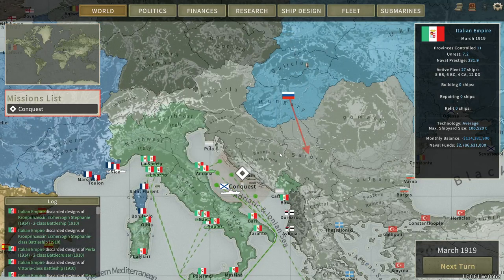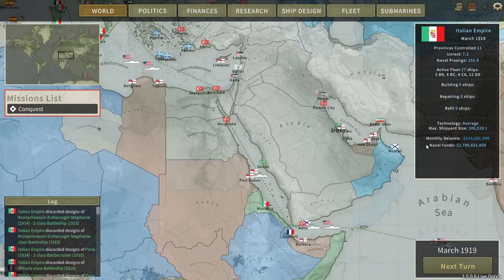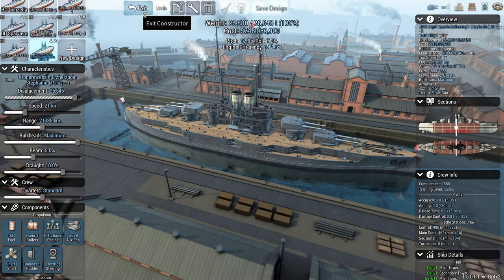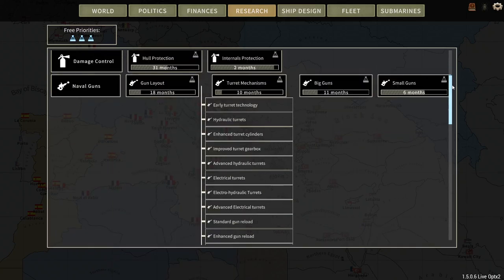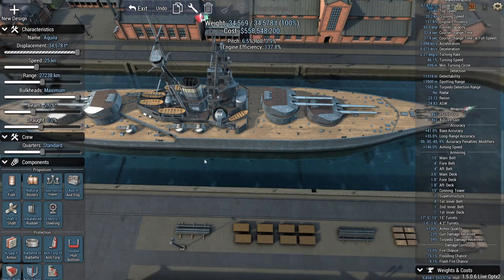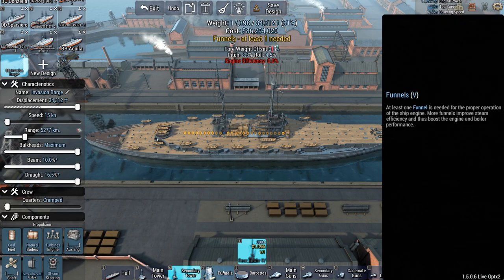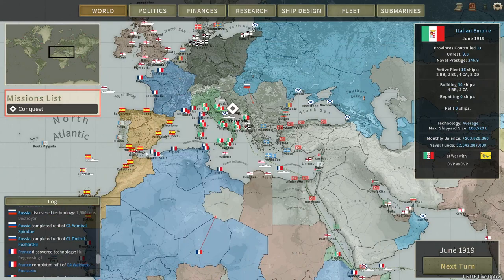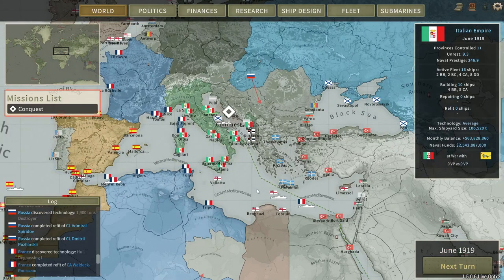Italy 1919 - Part 4 - Austria Gone, Time for New Ships - Ultimate Admiral Dreadnoughts (DIP Mod)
Short time skip; Austria-Hungary collapsed shortly after the previous episode. Aside from me clicking "Next Turn" a bunch of times, you didn't miss much. I give you a short recap at the start of the video.

All we got from Austria-Hungary was three battleships, which was about what they had left. They scrapped everything else.
They've been given a refit though, and with a Resistance bonus far exceeding anything we can build natively, they should be valuable assets.

But we need more ships of our own too, both as fighting ships and tonnage to add to invasions.
So let's design a new battleship, a class of three "invasion barges" (totally not battleships, I promise), a class of fast and fragile heavy cruisers and a class of slow and tough armored cruisers.

And with that done; it's time to go to war - with China!